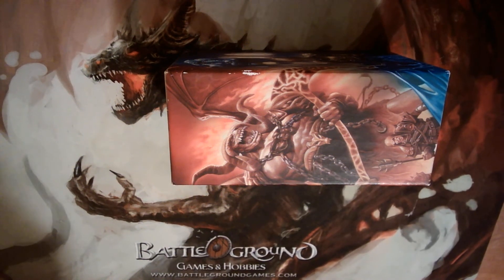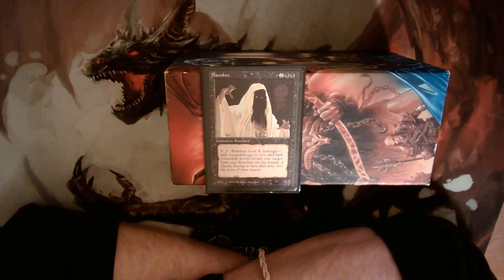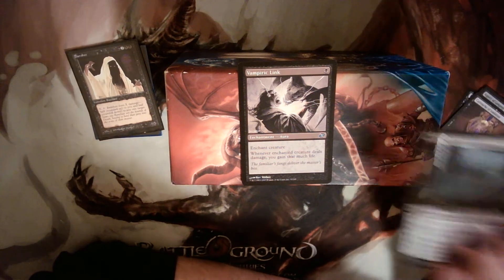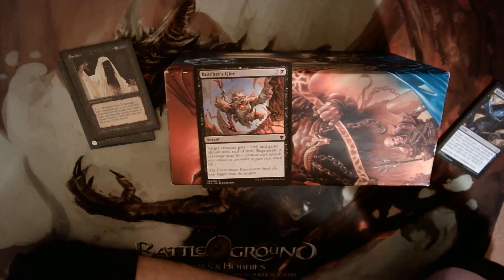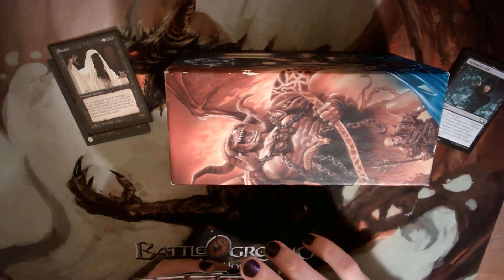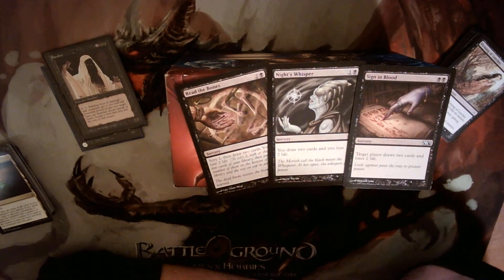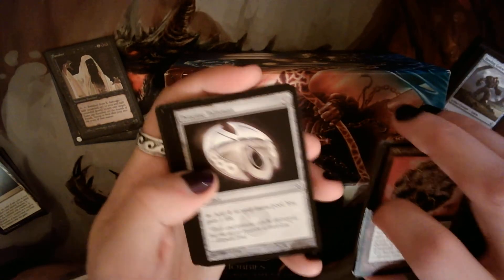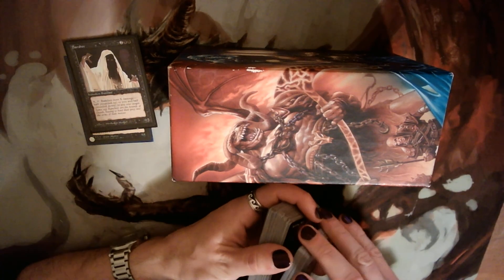Banshee Pauper Commander Deck Tech ft Alkadron!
"New" Alkadron deck tech is here! Again, horrendously out of date but the odds of Banshee getting new cards is pretty low anyway.
A Pals meta staple since it's first graced our humble abode, it's seen it's fair share of games and it's a blast every time.
Remember, pay odd so you hit yourself harder. It's the only way